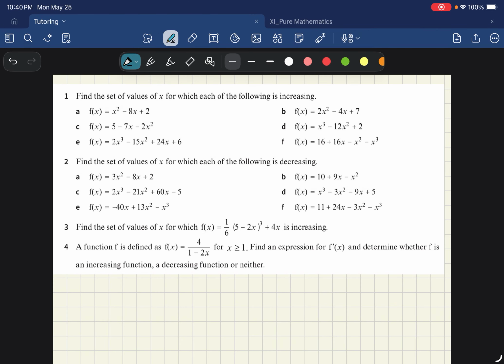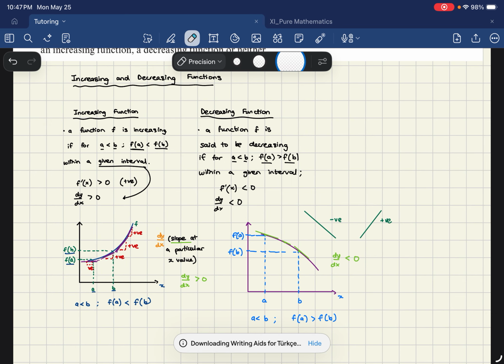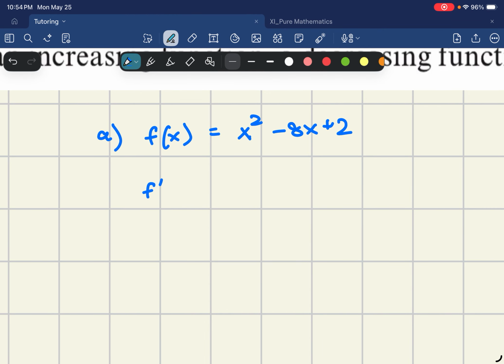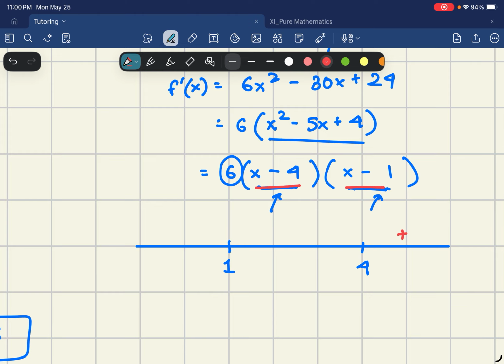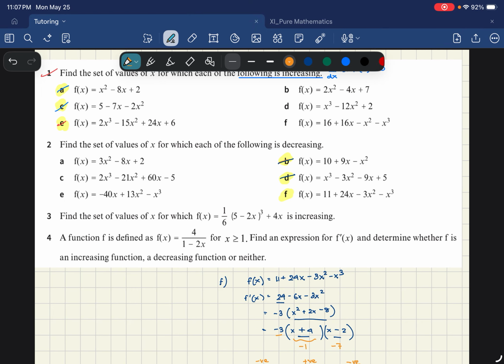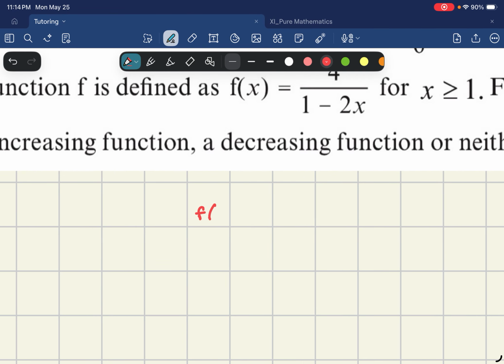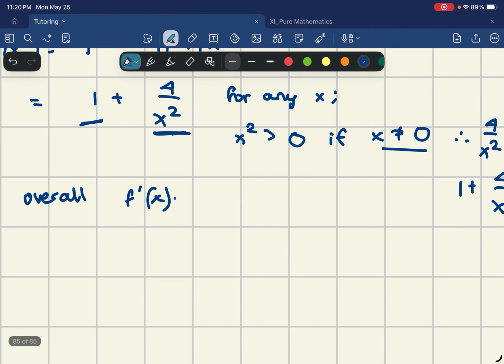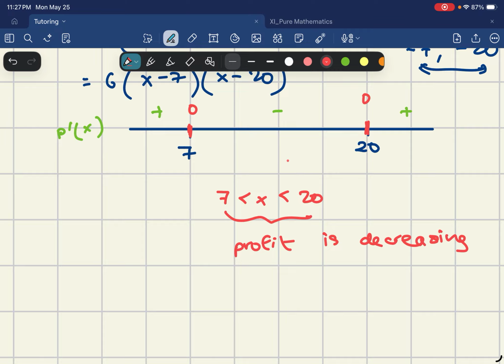5.8 Increasing and Decreasing Functions